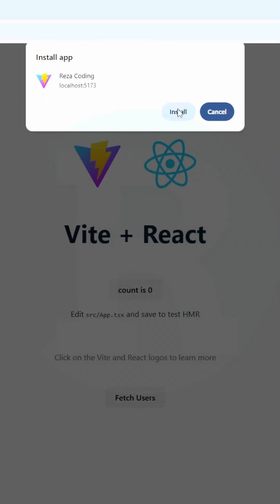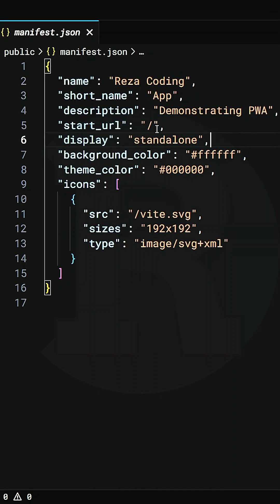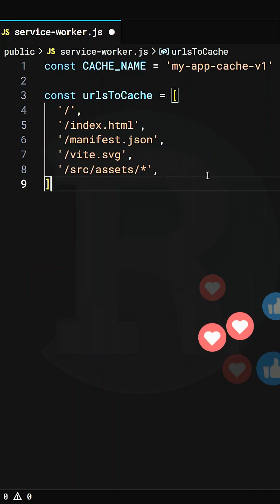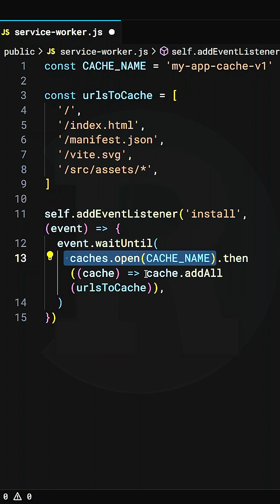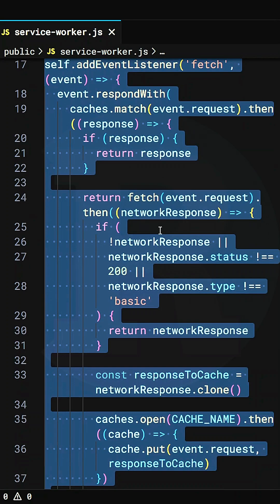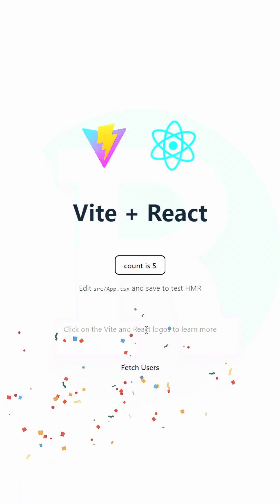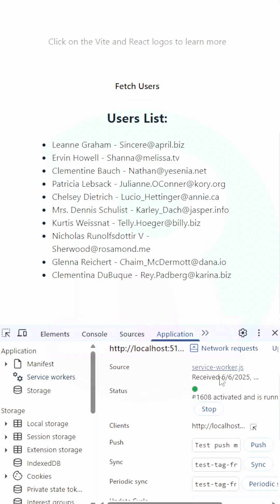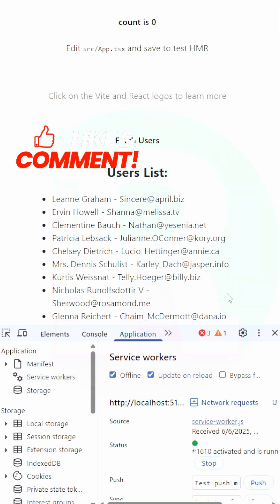Master PWA & Installable Apps: Service Worker, Manifest & Offline Caching Explained!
Unlock the power of Progressive Web Apps (PWA) in this quick tutorial! Learn how to create installable apps by leveraging the service worker, manifest file, and smart caching strategies for seamless offline access. Perfect for frontend developers looking to boost app performance and user experience. Watch now to build fast, reliable, and engaging PWAs that work anywhere—even offline!